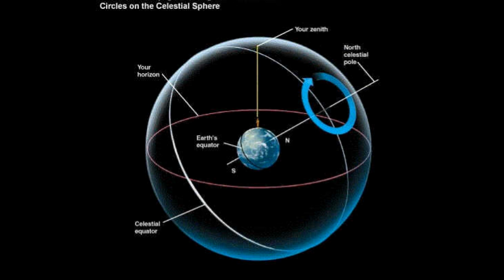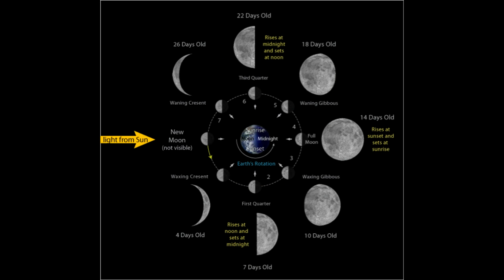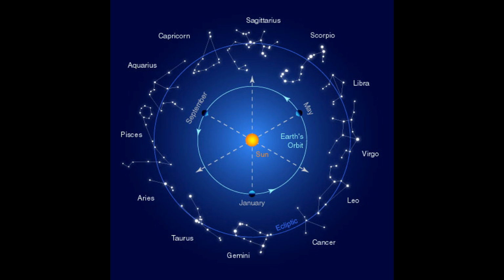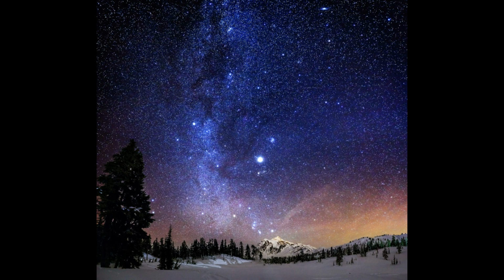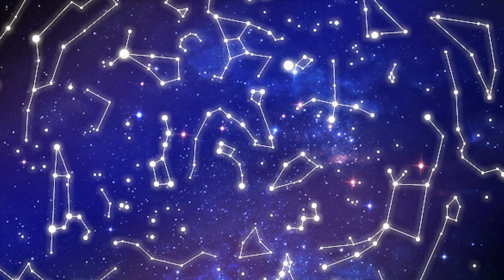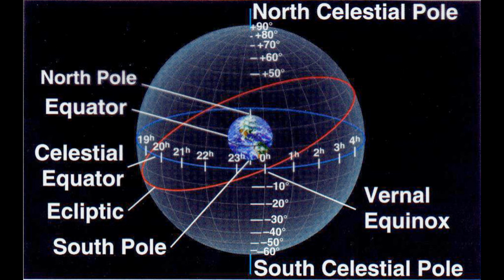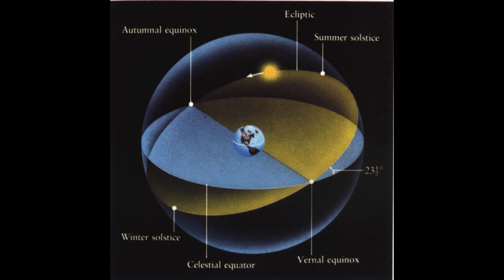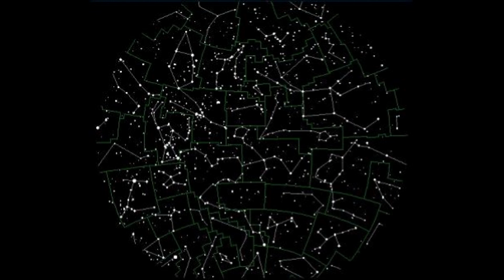Whispered Reading - Universe: TDVG Part 2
Hello everybody, thanks for dropping by.

This is just another whisper reading video, as some people had said they enjoyed the last ones I tried. So hope the sound and volume are ok...as I enjoy and am triggered by whisper readings my self...so I would like to try make my own as good as I can (I hope) I am going to again read just a few pages of Universe: The Definitive Visual Guide from where I got to last time.

"This is an out-of-this world journey across the universe. From the fiery mass of the Sun's core to the black hole at the centre of the Milky Way, "Universe" takes you on the ultimate guided tour of the cosmos. Full of stunning out-of-this world images reflecting recent advances in space imagery, you'll go on a journey from our solar system all the way to the farthest limits of space".

It is a very interesting book, lots of information and explinations, and very good visuals throughout. I though this would make a good whisper reading, as it can be a very 'dry' subject, so could be good to help relax when read as a whisper? Hope it sounds ok, and if anyone enjoys it, let me no and I will try some more.